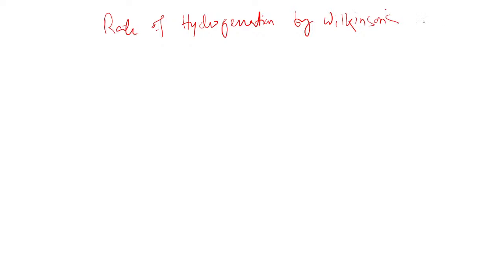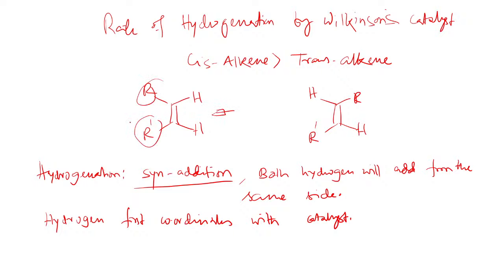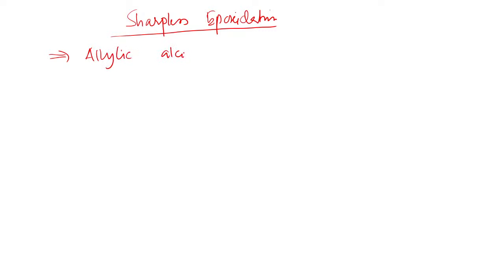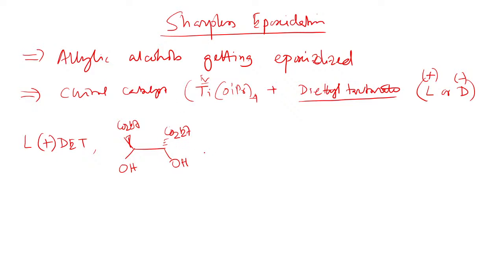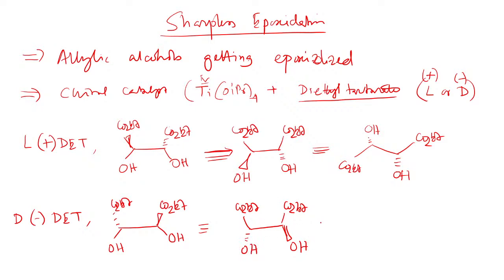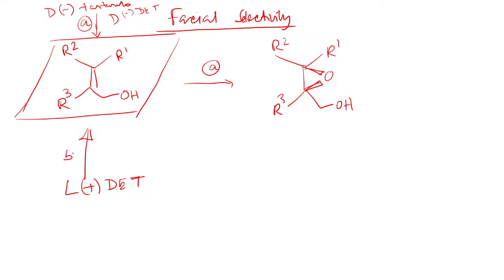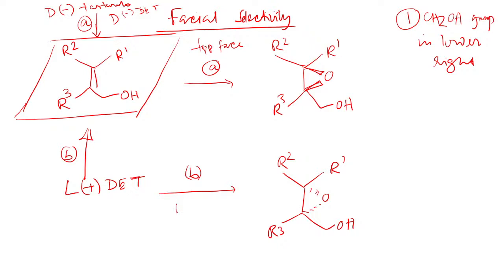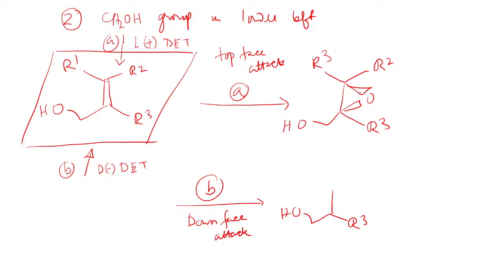Reagents In Organic Synthesis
Prof. Subhas Chandra Pan
Dept of Chemistry
IITG